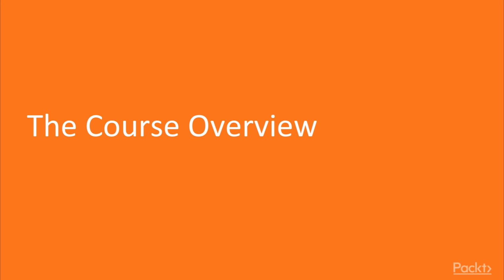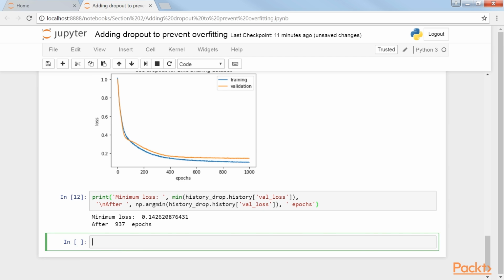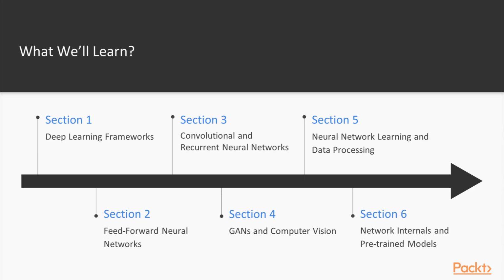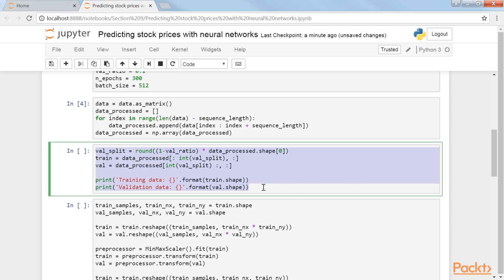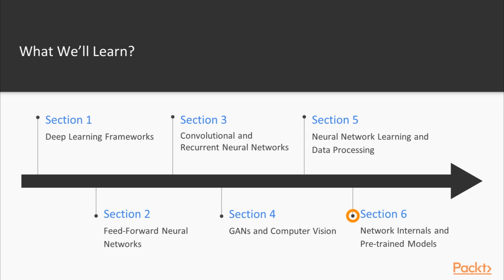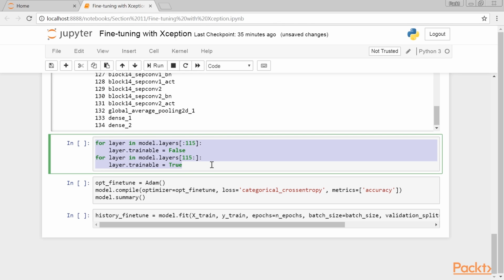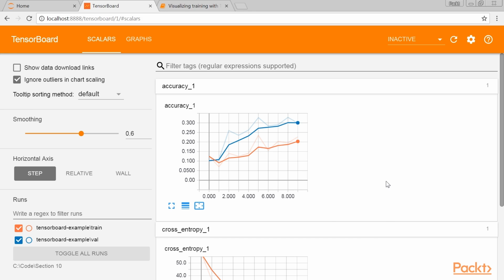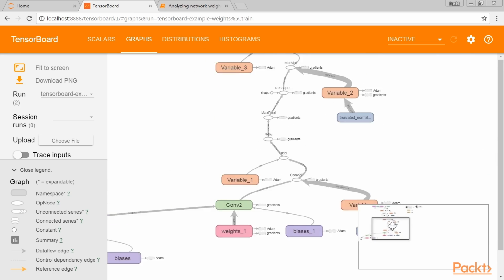Python Deep Learning Solutions: The course overview | packtpub.com